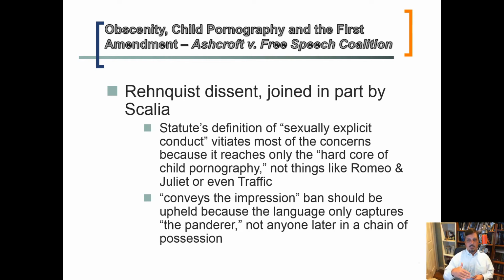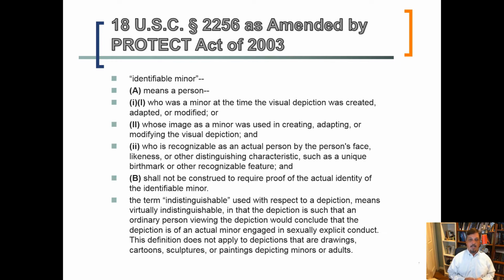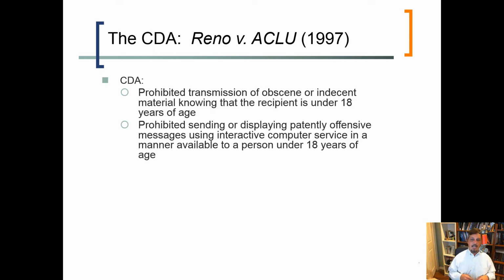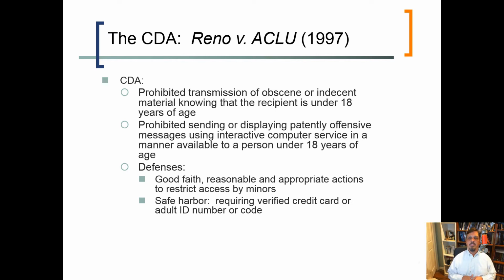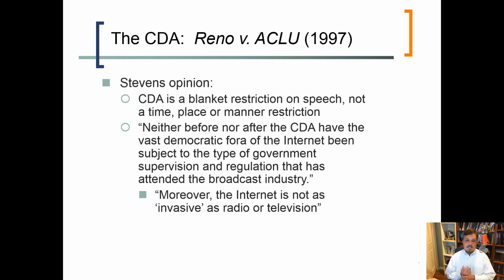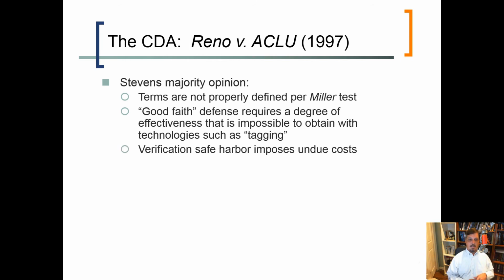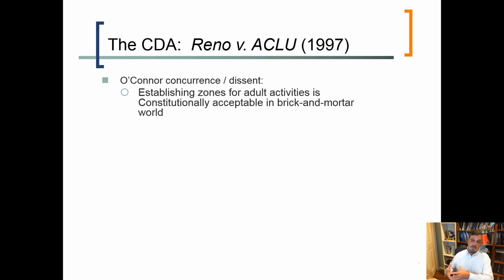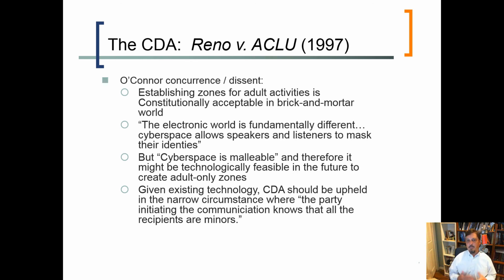Computer Crimes Lecture 4 Part 4